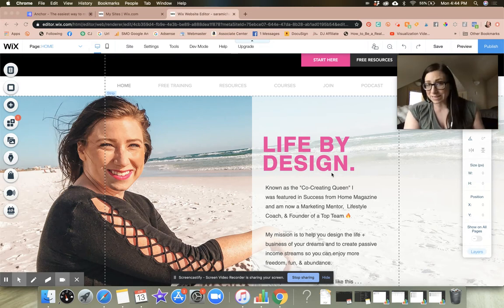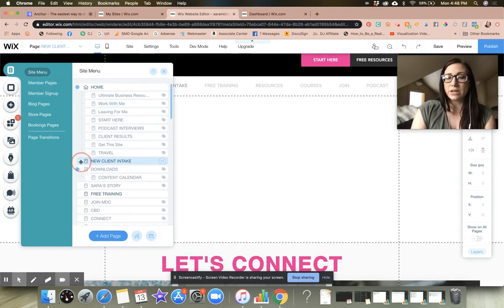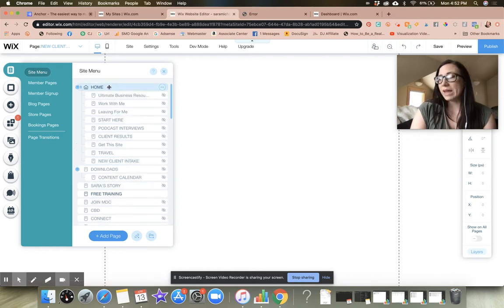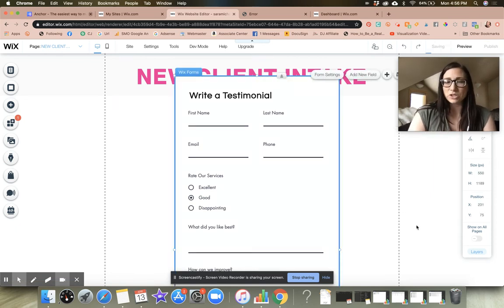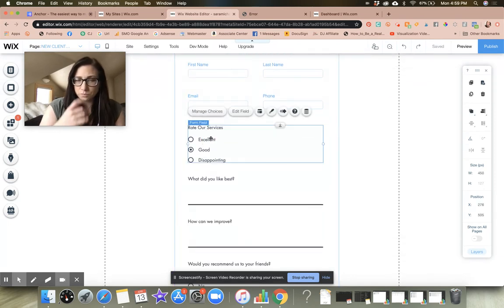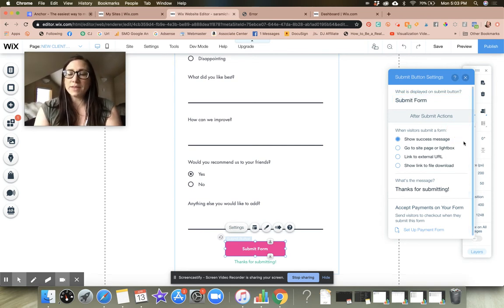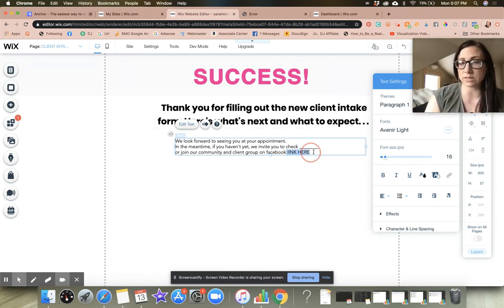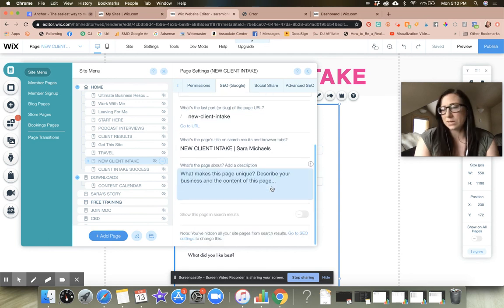How to Add a New Client Intake Form to Your Wix Website - Wix Tutorial